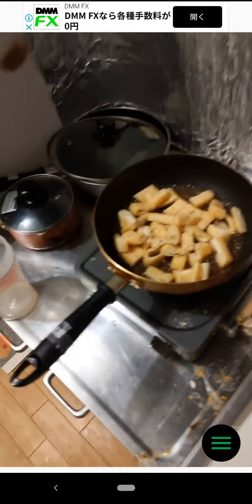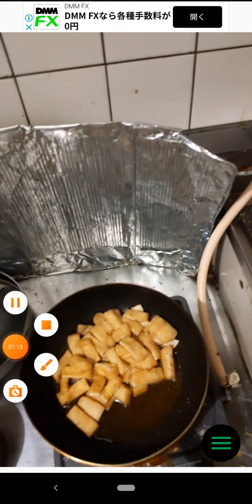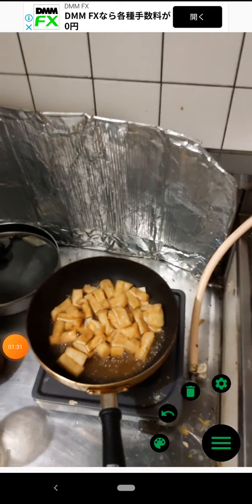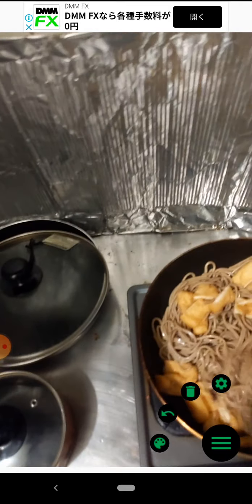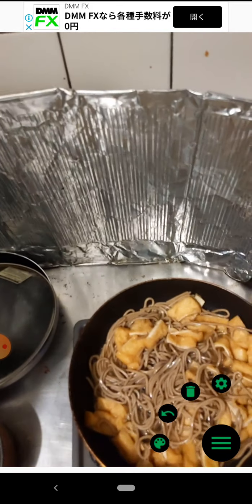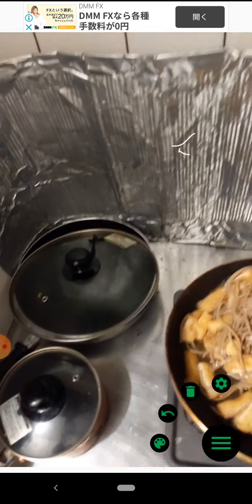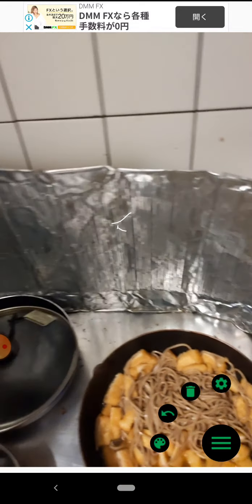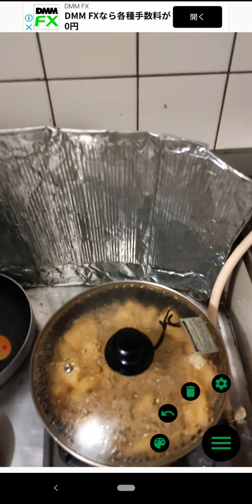02 28 5 fox soba きつねそば 【グルメ】【簡単】【お手軽】【クッキング】【一人暮らし】【デザート】【男飯】グルメ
AR peint   AR ペイント
Google play

Labyrinth adventure    迷宮冒険アプリ
Google play

pixel memo     ピクセル　メモ
Google play

AR Rocket shoot   AR ロケットシュート
Google play

AR FACE2  AR FACEのサンプルアプリ
Google play

memopad メモアプリ
Google play

VR Lnadscape VRの景色
Google play

VR video  VR のサンプル
Google play

breakout ブレークアウト
Google play

rocket ロケット
Google play

take a camp 陣取り合戦
Google play

ring escape リングエスケープ
Google play

スペースガード  space guard.

エスケープ　パズル（箱入り娘）
Amazzon

meteo shot   メテオショット.